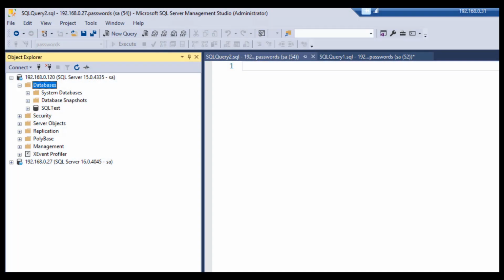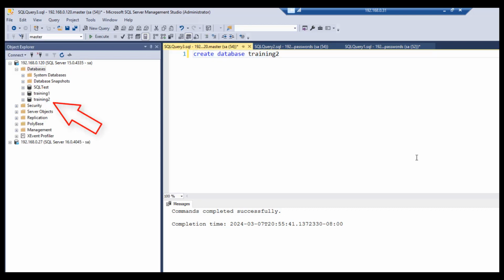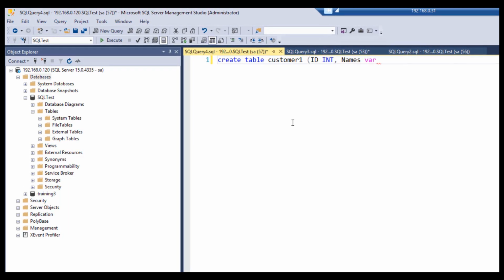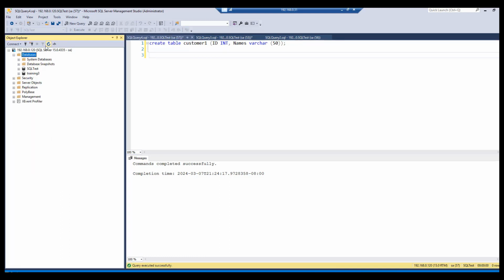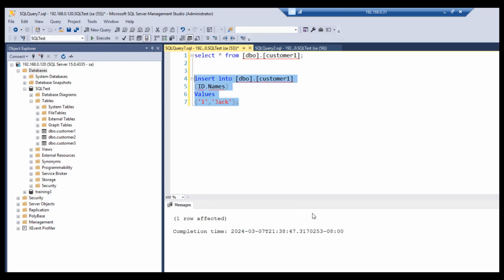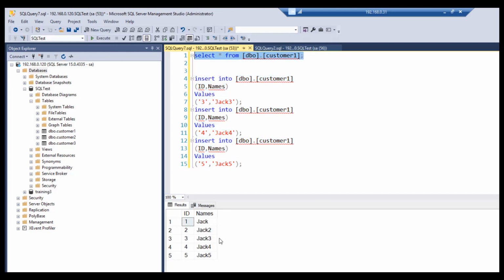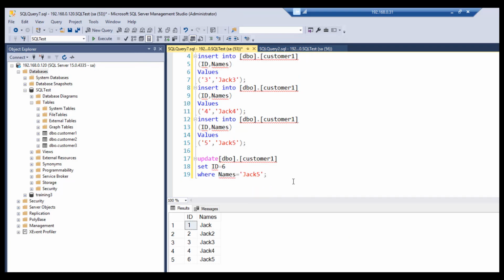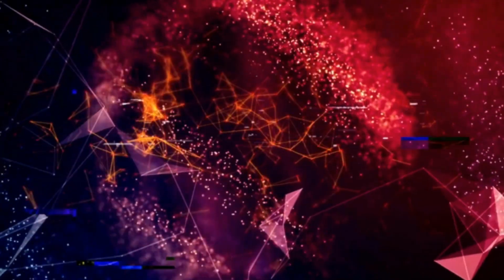How to Master SQL in Management Studio (Step by Step)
Hey there, IT enthusiasts! Get ready for an engaging lesson on SQL basics with SQL Server Management Studio. From newcomers to seasoned professionals, this video is packed with useful tips and tricks.

Timecodes
0:00-intro
0:39-sql server management studio
1:04-new query
1:09-create database
1:26-refresh in object explorer
1:44-execute button
2:11-drop database
3:04-create table
4:04-drop table
4:48-select statement
5:47-insert into
8:14-update command
9:28-alter table